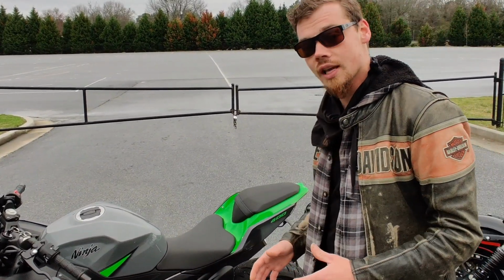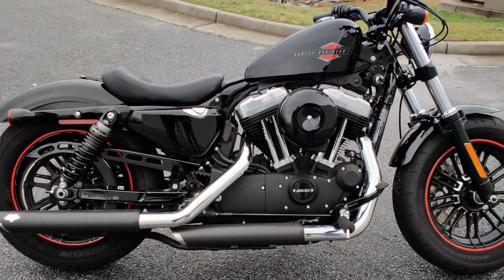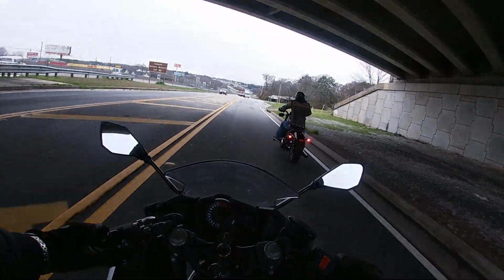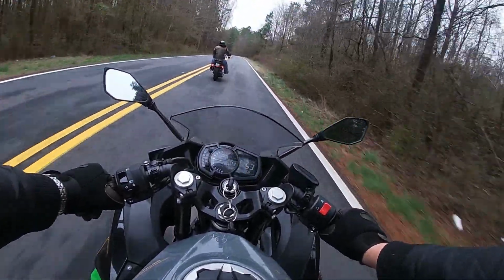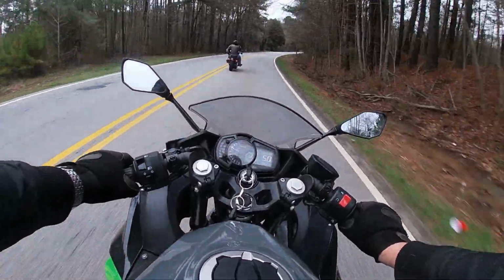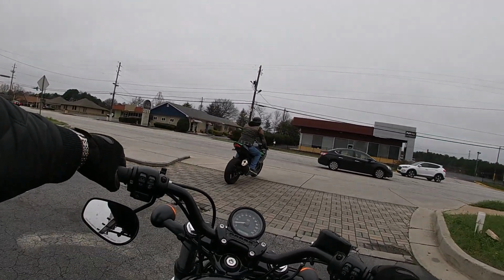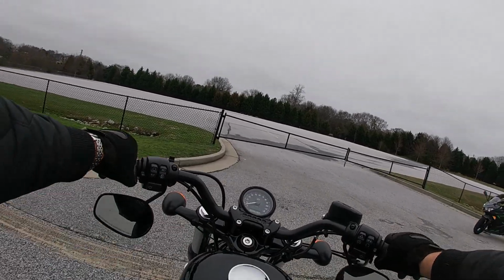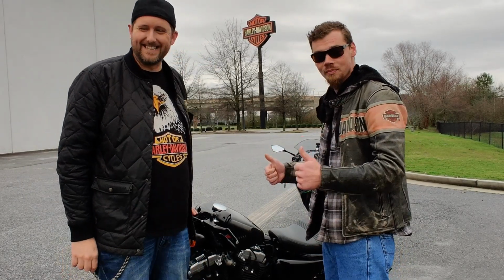Best First Motorcycle...Harley-Davidson Sportster or Kawasaki Ninja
We look at the best first motorcycle to buy. A Harley-Davidson Sportster or a Kawasaki Ninja.

Falcons Fury Harley-Davidson
900 Dogwood Dr SE Conyers GA